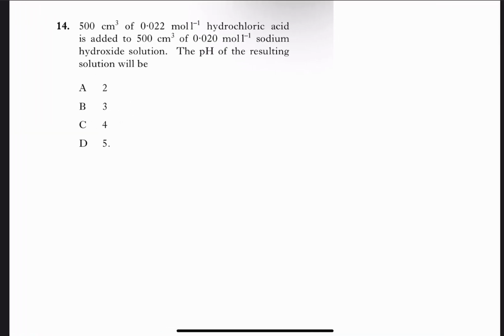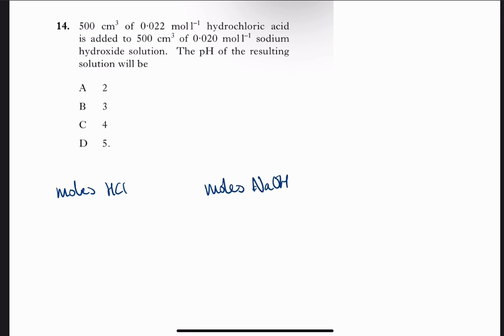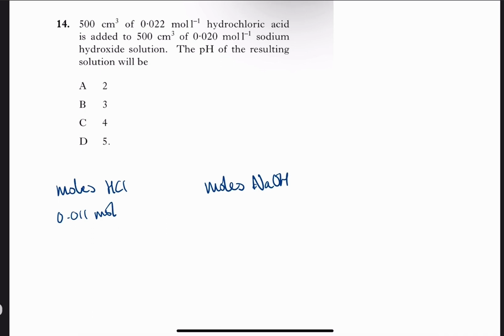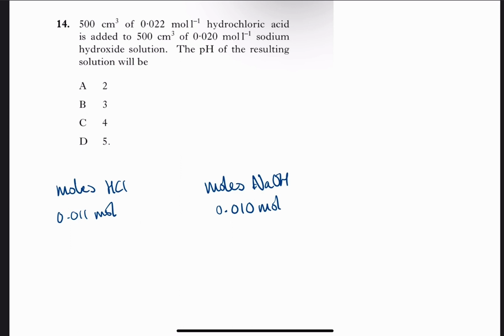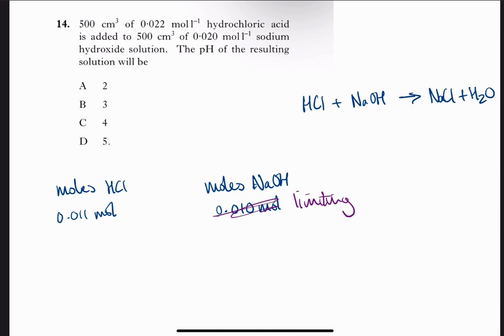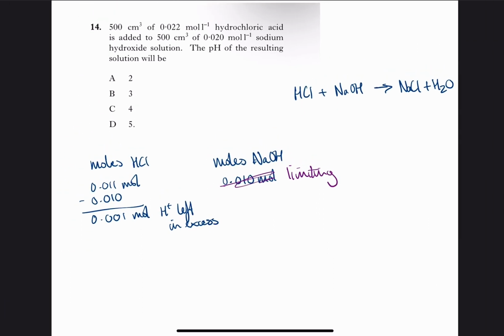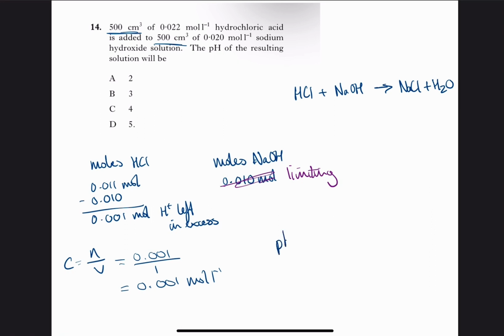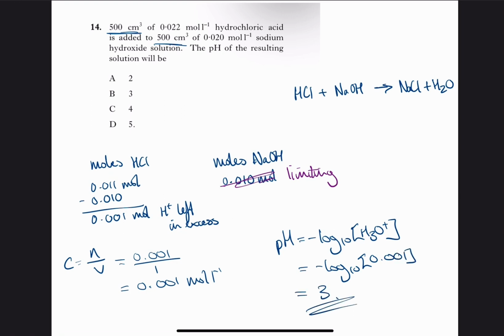AH Chemistry: Calculating the pH of a solution made from a strong acid and a strong base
How to calculate the pH of a solution made for a strong acid and a strong base.

Example uses hydrochloric acid and sodium hydroxide solutions.

Question from SQA revised Advanced Higher specimen paper. MC question 14.